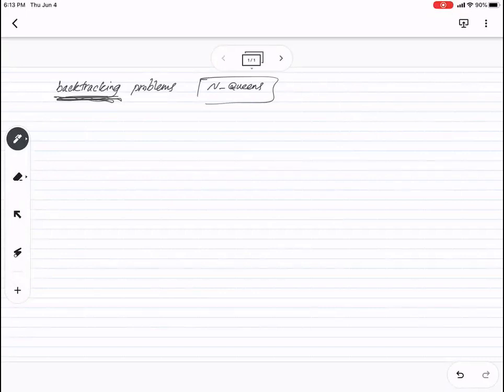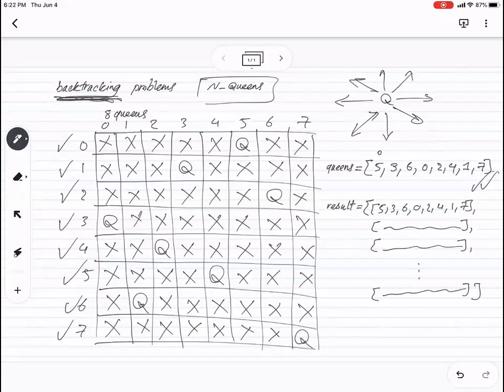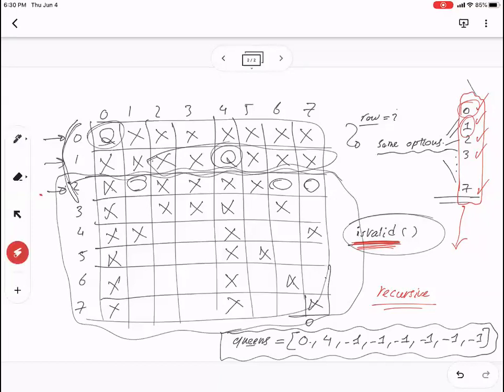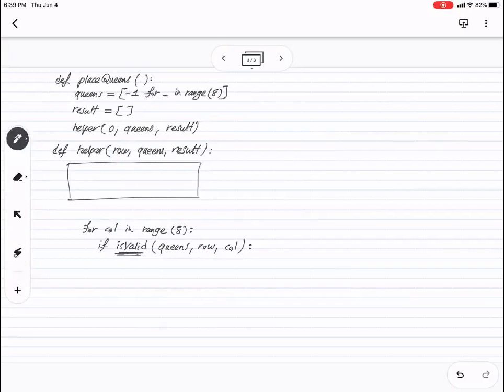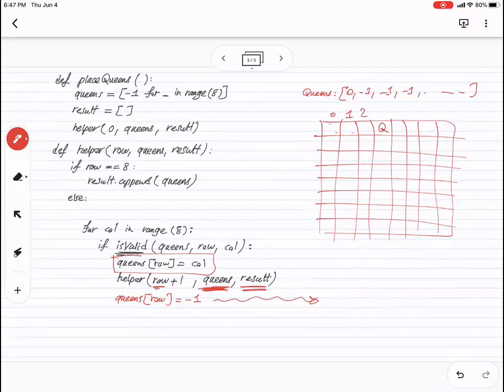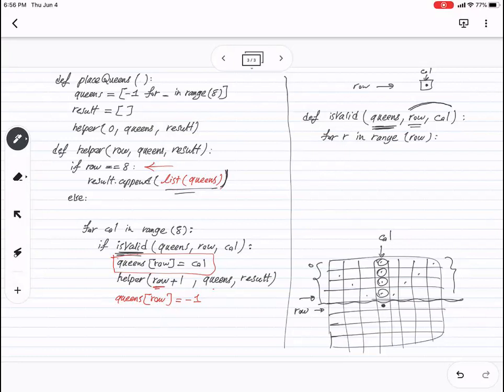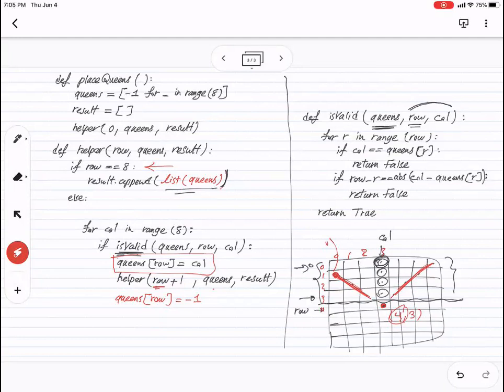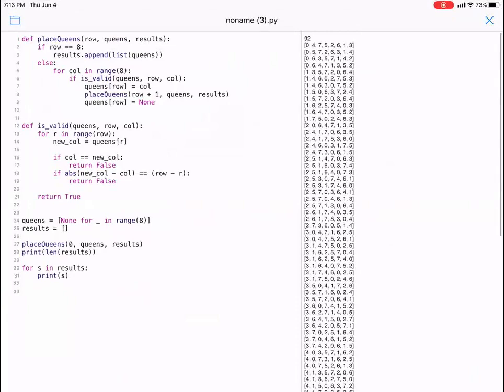Live meetup June 4, 2020 - Backtracking Pattern - Part 1: N-Queens problem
In this meetup, I focus on backtracking pattern. In the first part of session, I solve the N-Queens problem to learn backtracking pattern.
This problem can be used as a pattern to solve lots of hard backtracking problems.